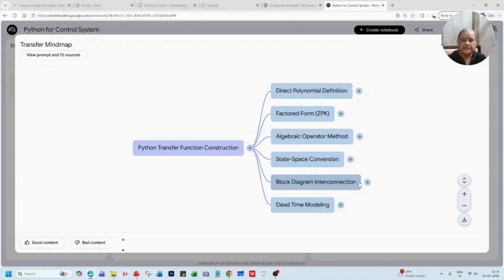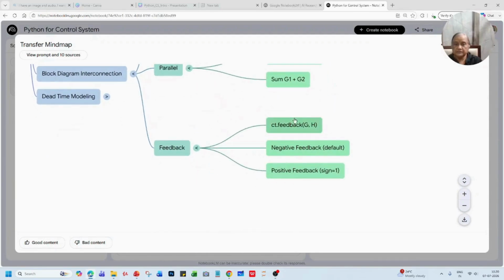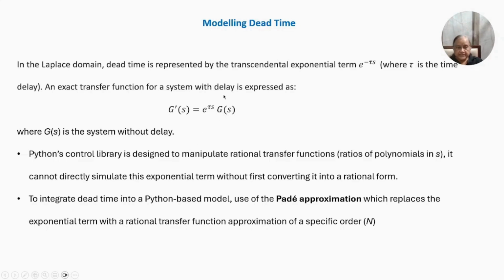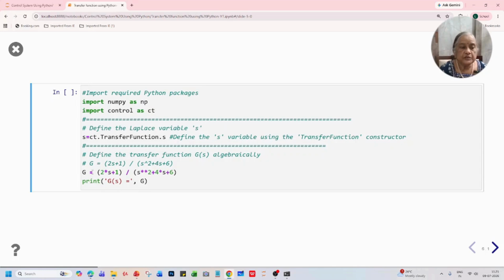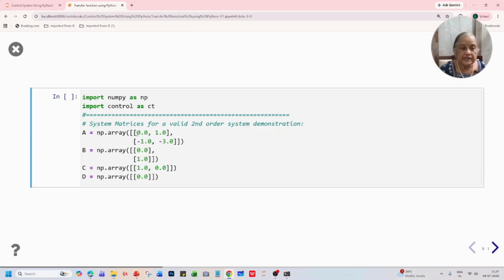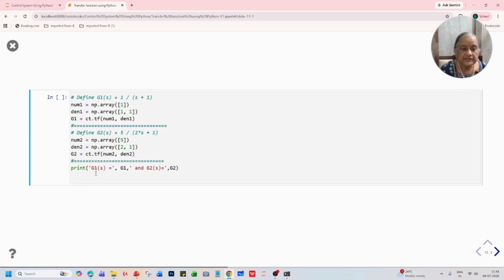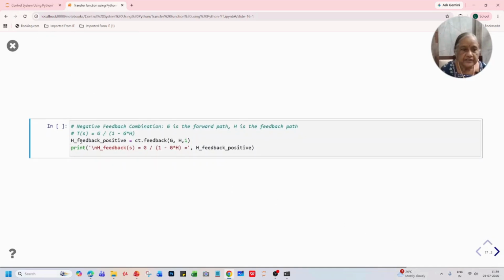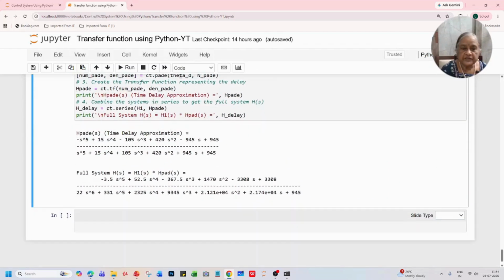Python for Control systems EP2: Modelling Transfer function and inter connection of systems.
In this episode, how transfer functions in various forms can be modelled using the Python Control library, as well as how to interconnect transfer function blocks.

Timeline:

0:00   Introduction
14:36  Start of demonstration using Jupyter Notebook
15:56  Demo of ct.tf(num, den)
17:46  Defining 's' as an algebraic variable.
19:58  Demo of ct.zpk()
21:40  State Space Representation
28:03  Combining Transfer Functions-series, parallel, and feedback
35:45  Modelling Time delay using Pade approximation